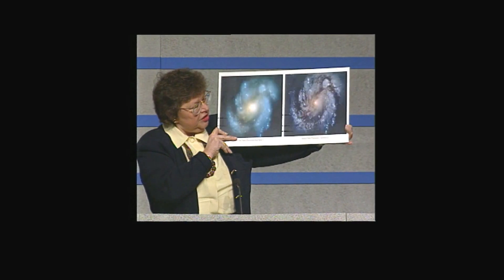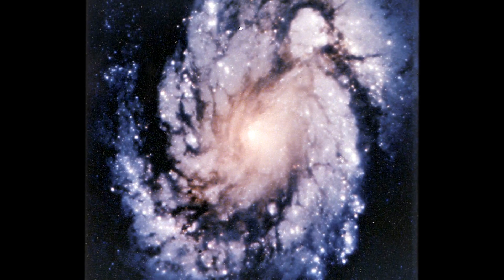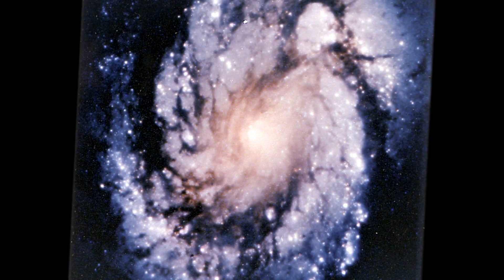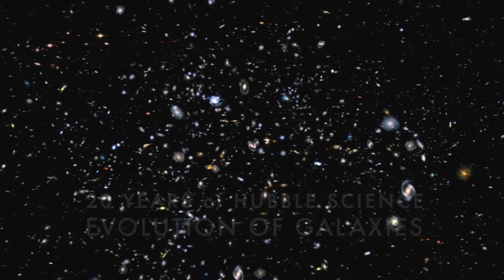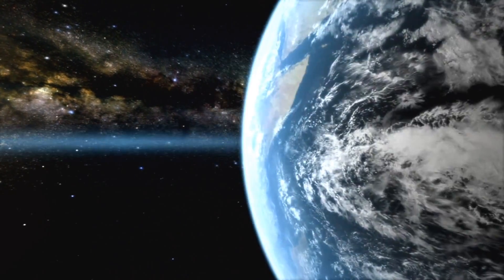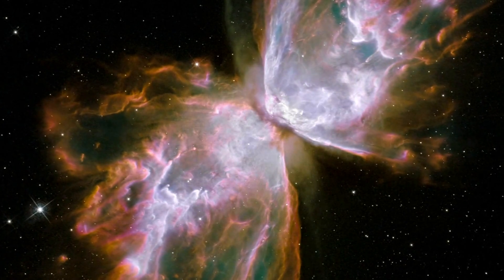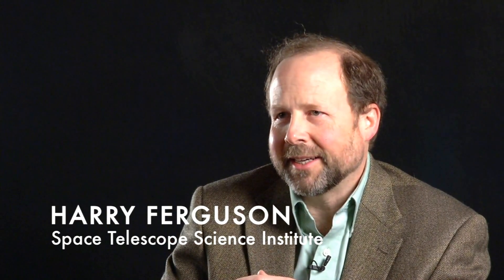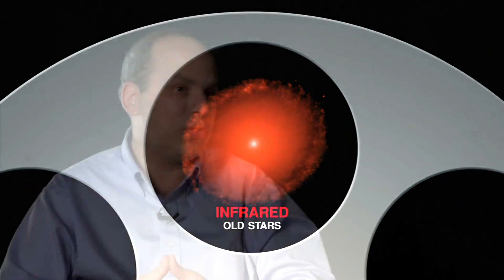20 Years Hubble: Galaxy Evolution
Three astronomers explain how Hubble acts like a time machine by detecting which galaxies are moving toward and away from us.